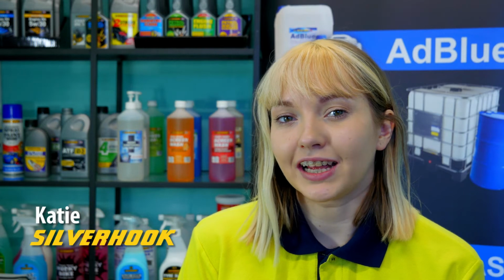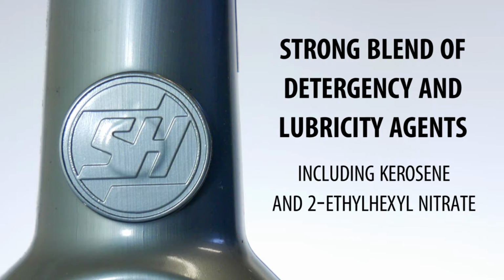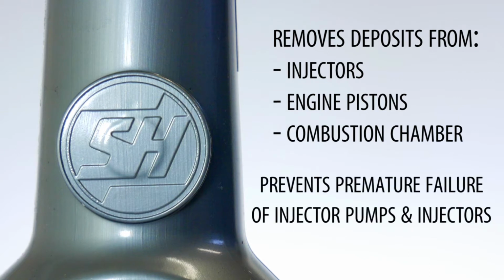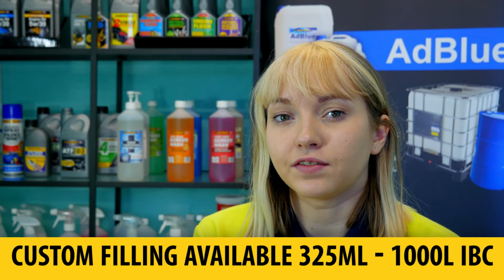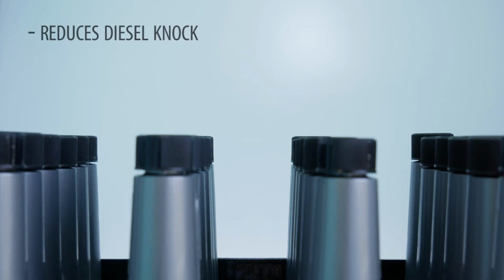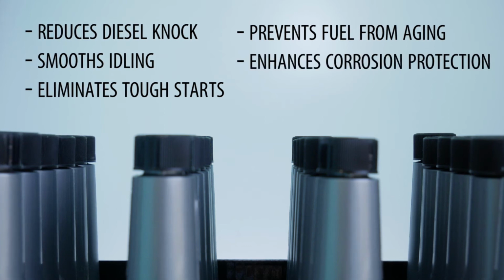Silverhook Gold Diesel Treatment (SGA05)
Silverhook supreme diesel performance booster uses a unique combustion enhancer CE+ which allows the fuel to burn more completely, leading to reduced CO2 emissions and diesel noise. With the improved smoother running of the engine, increased acceleration, and reduction of black smoke. It will clean and keep clean both DI and IDI injectors, engine pistons, and combustion chamber. On starting the engine white start-up smoke will be reduced. Regular use will prevent fuel from aging and will enhance corrosion protection.